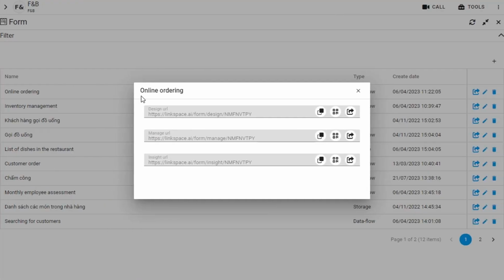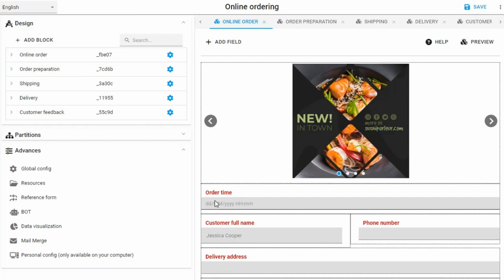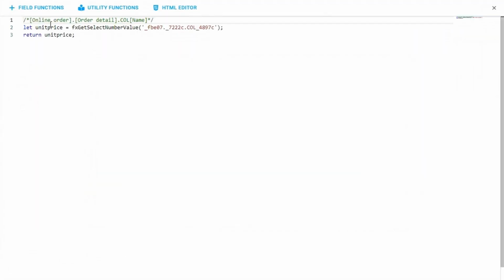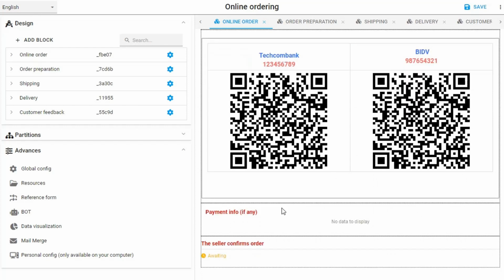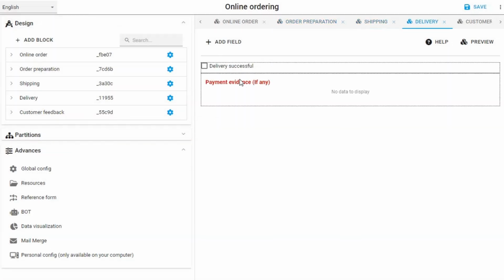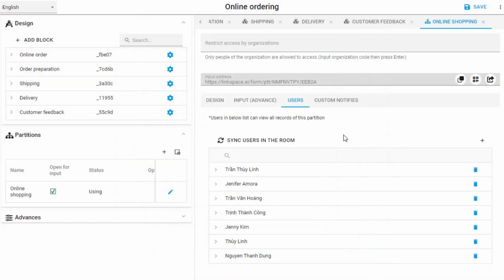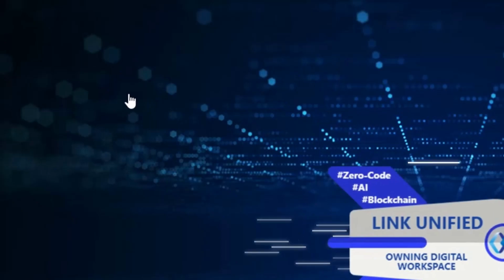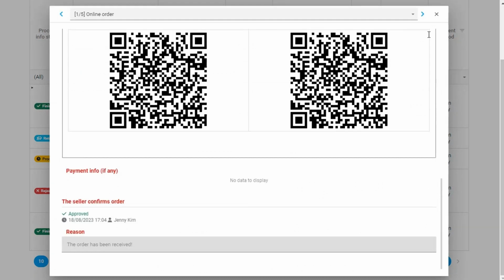Building Online Ordering Management System